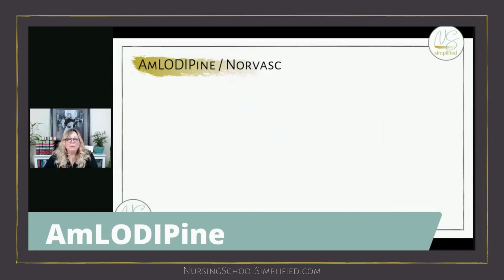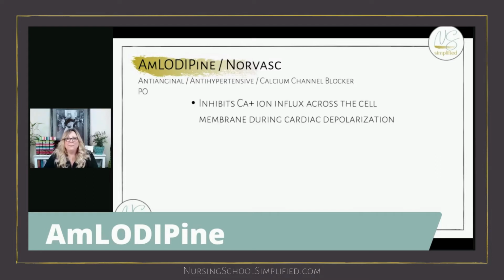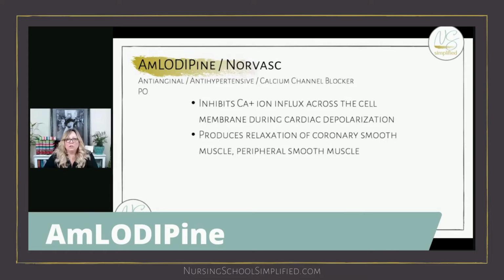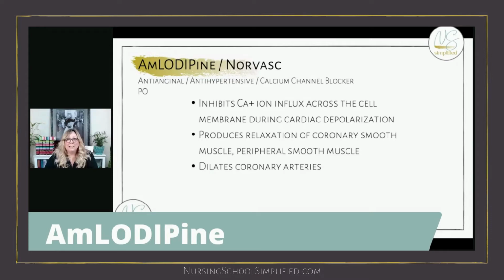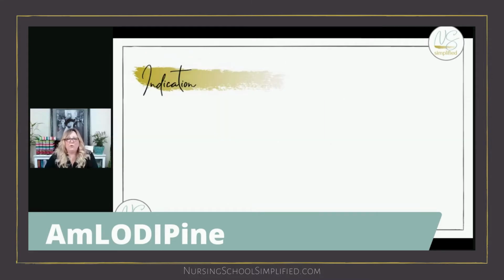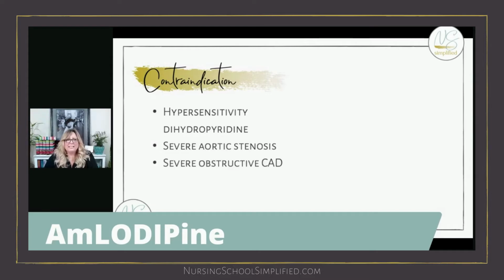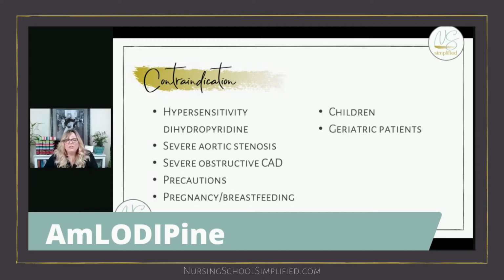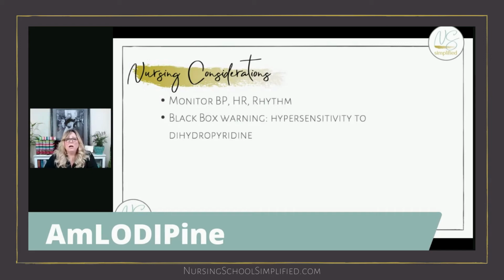Med Monday Amlodipine